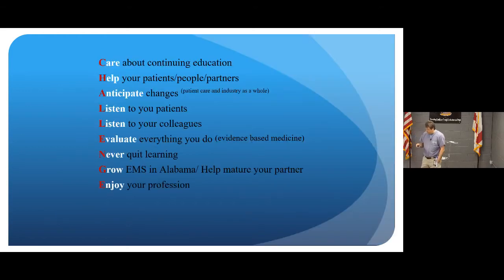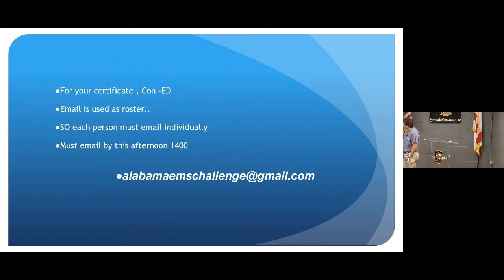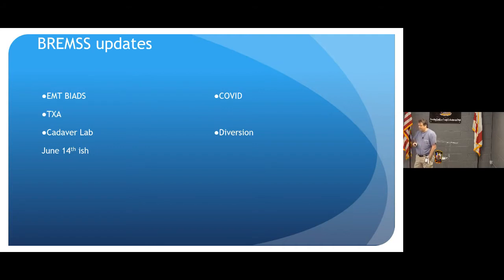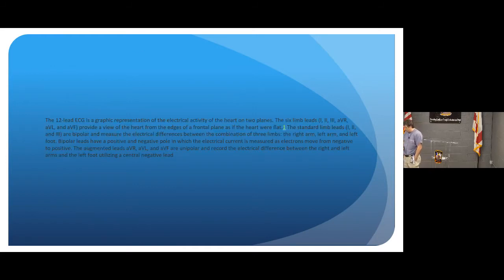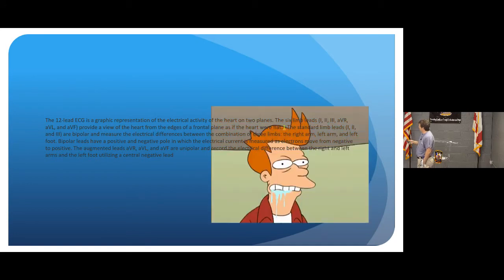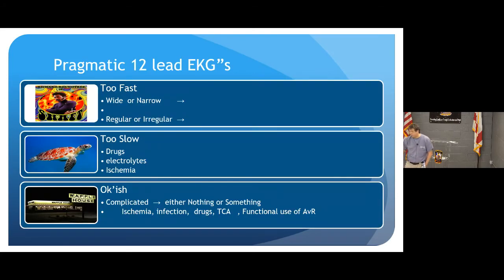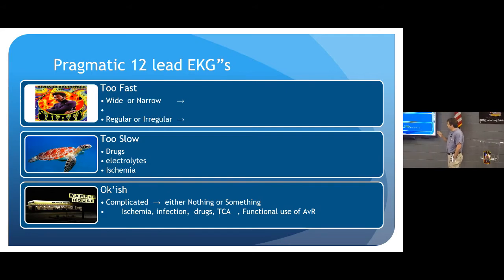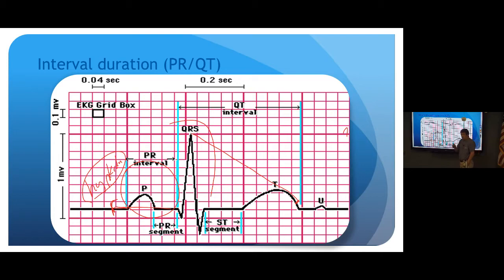Alabama EMS Challenge April 22 2020 Cardiac review and OB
Alabama EMS Challenge is a physician-led program that delivers high-quality EMS continuing education.  In this edition, Dr. Ferguson reviews the basics of 12-lead ECG interpretation and covers interpretation of 12-lead ECGs with a left bundle branch block.  In the second half of the lecture, Dr. Ferguson covers emergency obstetrics.  to receive distributive credit for this class.